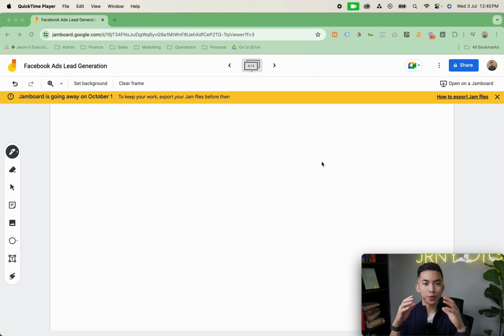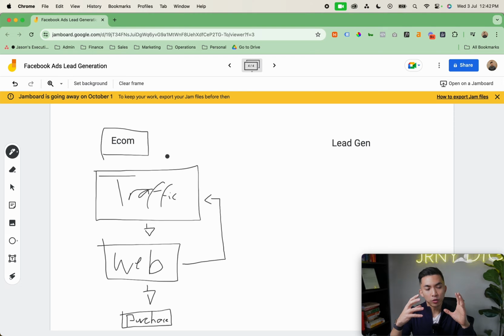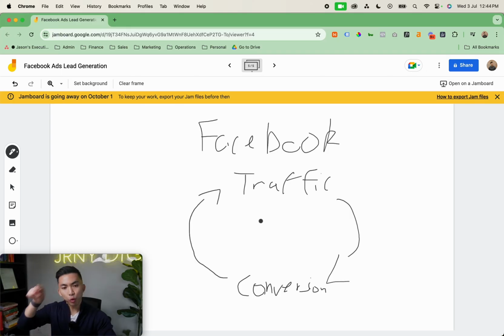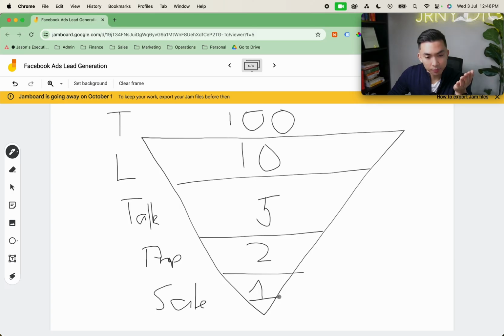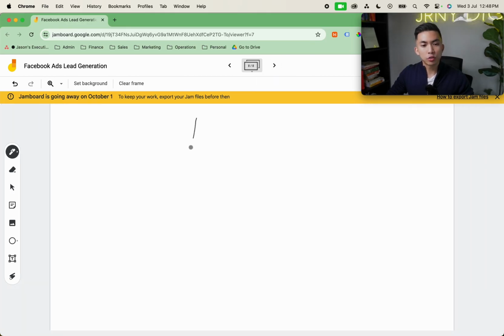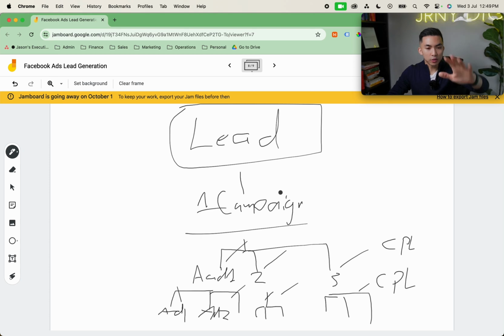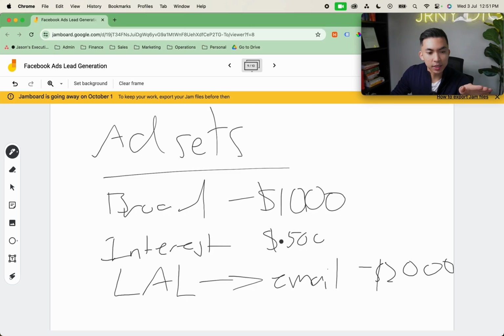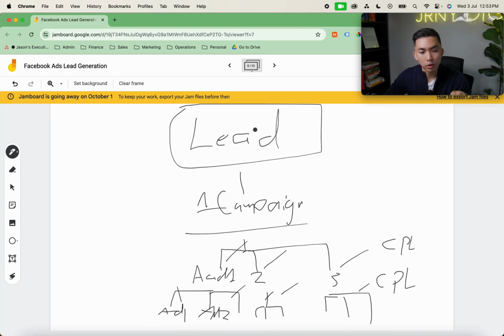The Best Meta Ads Structure For Lead Generation Campaigns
The ultimate guide on running Meta Ads for lead generation!

In this video, we'll explore:

The essentials of Meta Ads and why they are powerful for lead generation.
Detailed campaign structures tailored for different stages of your lead generation funnel.
Best practices for creating high-converting ads that attract quality leads.
Strategies to optimize targeting, budgeting, and ad creatives for maximum lead generation.
Whether you're new to Meta Ads or looking to enhance your current campaigns, this video offers actionable insights to help you generate more leads and grow your business.